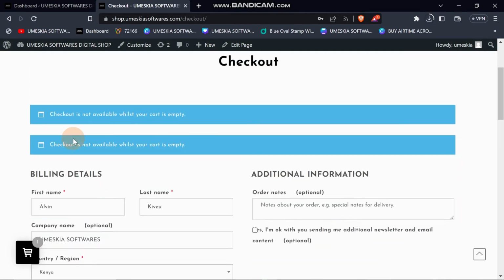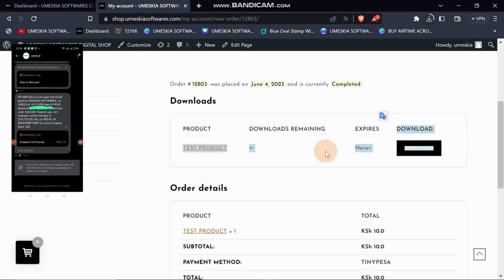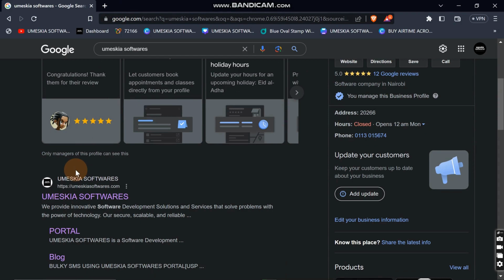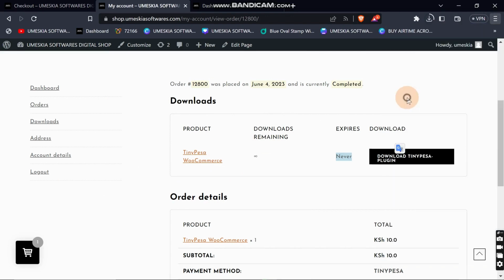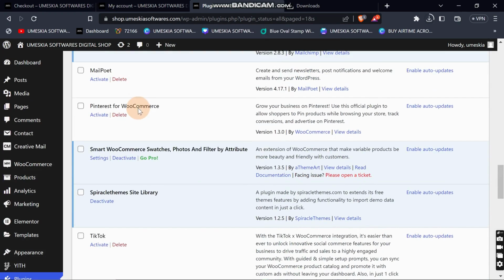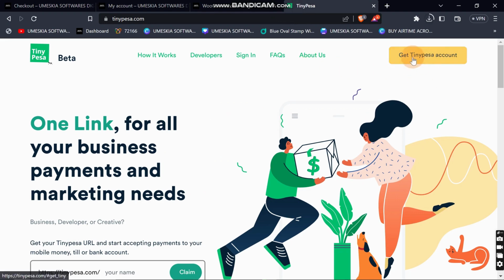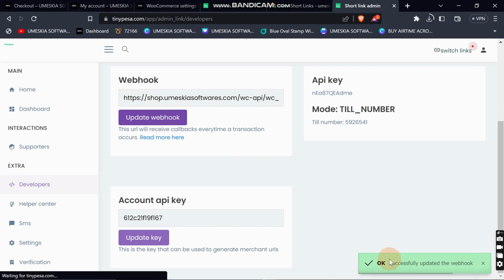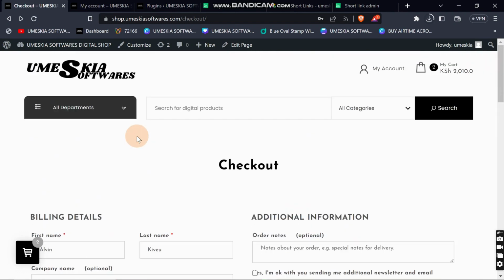Tinypesa WooCommerce Plugin for WordPress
Introducing Tinypesa, the ultimate WooCommerce plugin designed to revolutionize your online store! With Tinypesa, you can seamlessly integrate mobile money payment options into your WooCommerce platform, allowing your customers to make quick and secure transactions right from their phones.

Time Code
0:00
0:23 -  Tinypesa WooCommerce  Plugin  Demo
4:11 - Where to get Tinypesa WooCommerce   Plugin
6:48 -  How to install  Tinypesa WooCommerce   Plugin